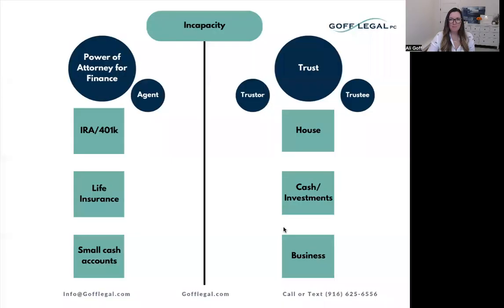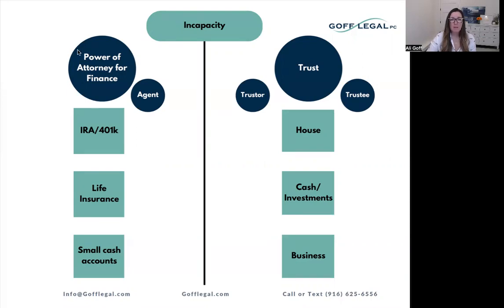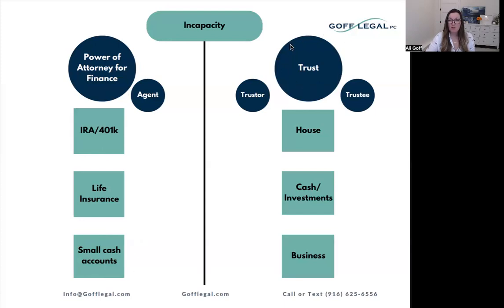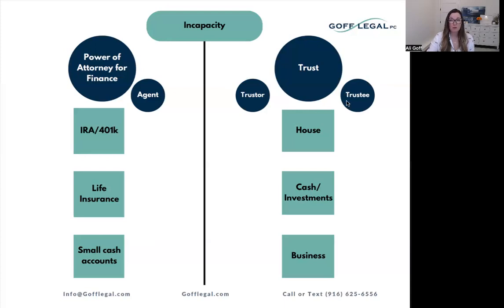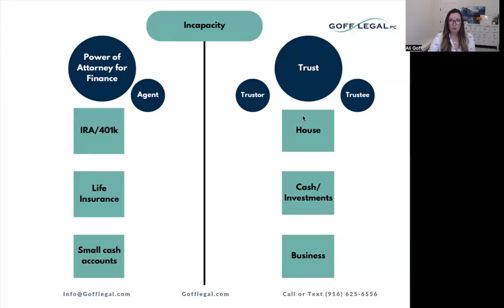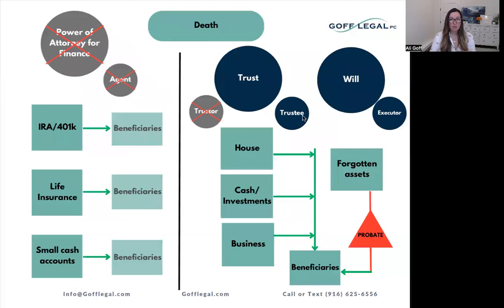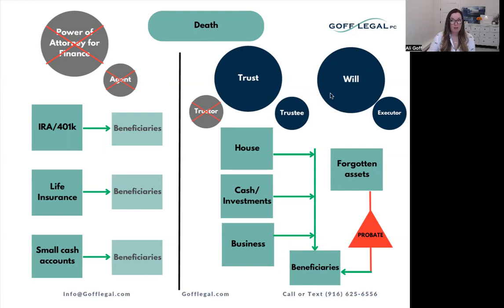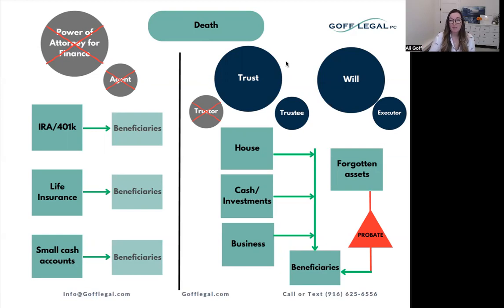Why do I need a power of attorney, will AND trust in California???? (Goff Legal video)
Estate Planning, Trust Administration, and Probate firm in California. We help dead people & future dead people.™

Attorney, Ali Goff goes over the various documents that you need in California related to your finances to avoid conservatorship and probate.